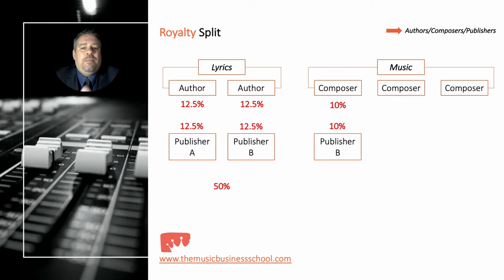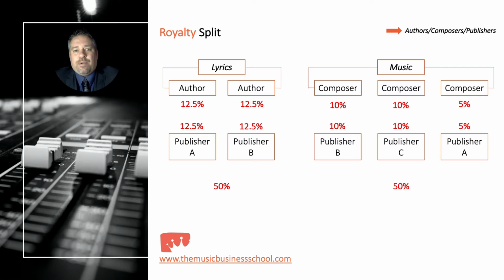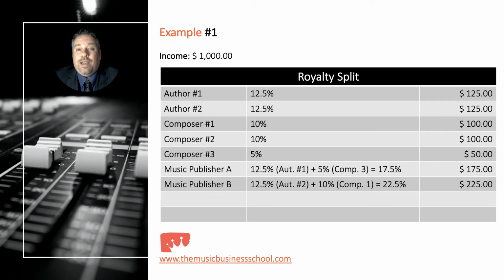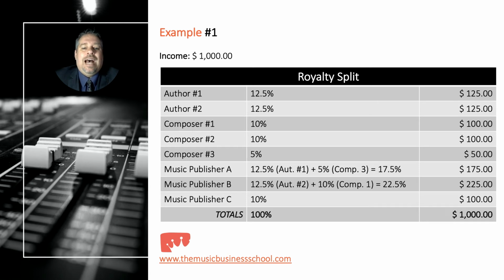How to Get Radio Royalties in USA and Canada?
::::: You can get access to 100% FREE documents and additional information regarding this lesson

The answer to this question is quite simple... You must join a Performing Right Organization!

But, in this lesson, Dominique Blais explains the following concepts: (i) Royalty Split, (ii) Blanket Licenses and (iii) Money Flow.

These concepts will help you understand how money will flow from the radio stations to your bank account!